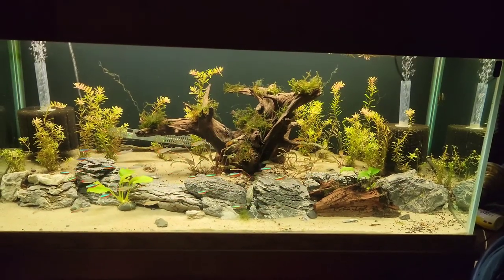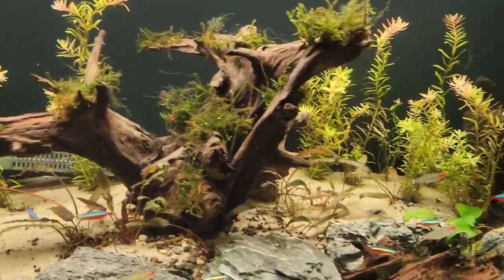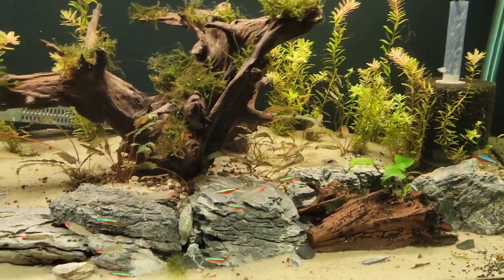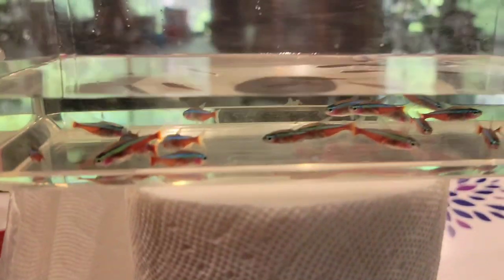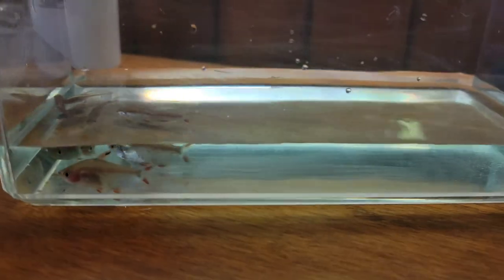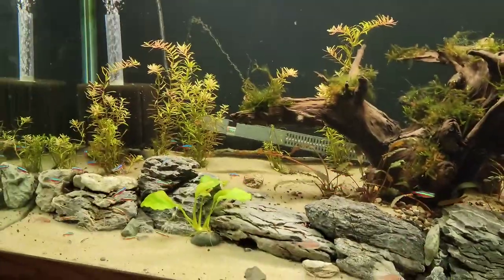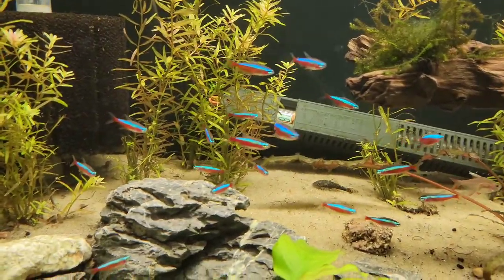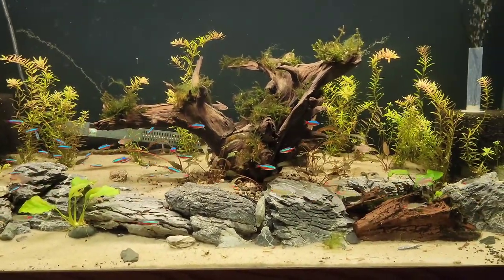More Cardinal tetras for the 75 gallon, and a new surprise fish.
adding some more tetras to the 75 in living room.
puts it at about 32 Cardinal Tetras now. 10 Rummy Nose,  and a new surprise.